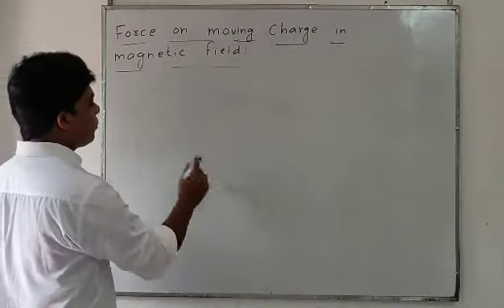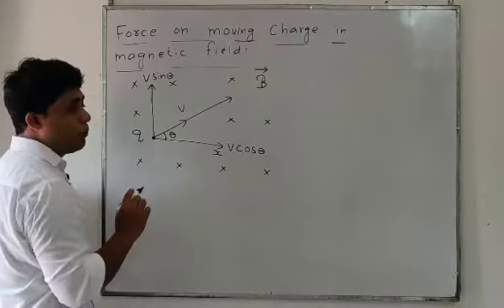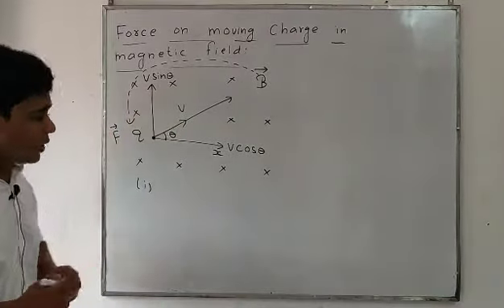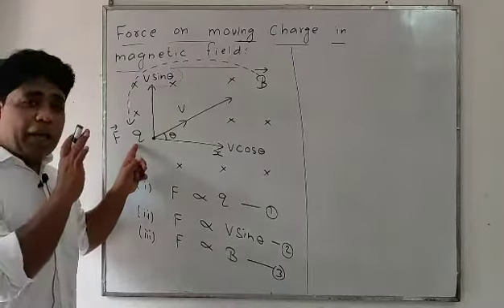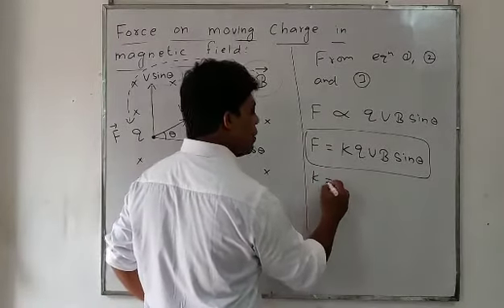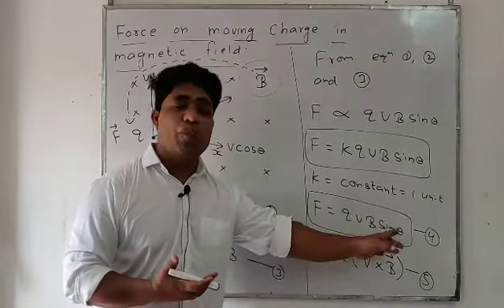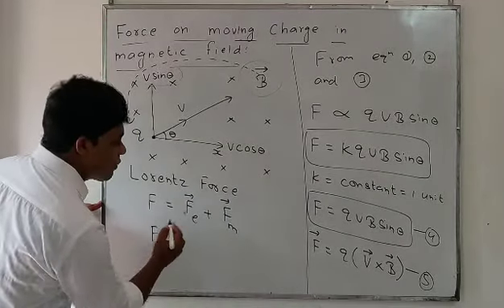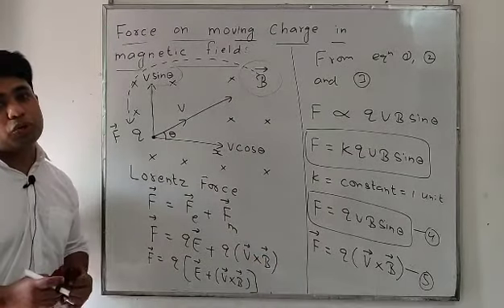Force on moving charge in magnetic field/magnetic effect of electric current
Lorentz force/12 class